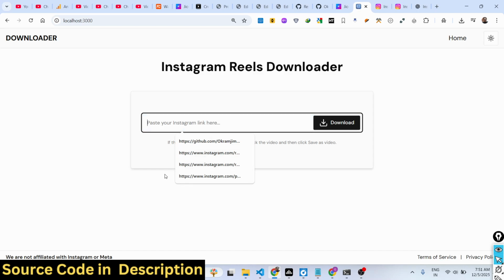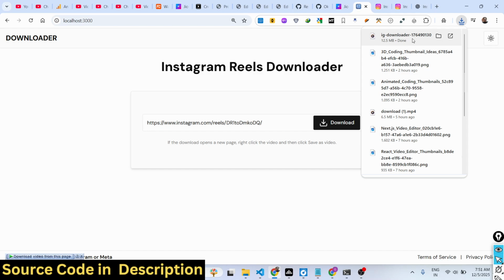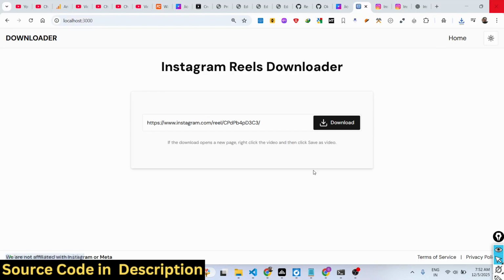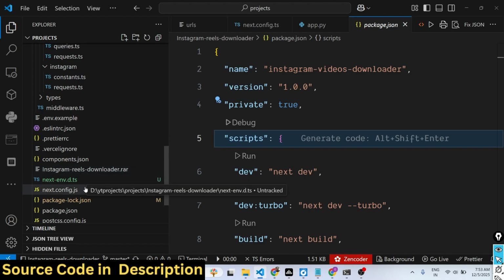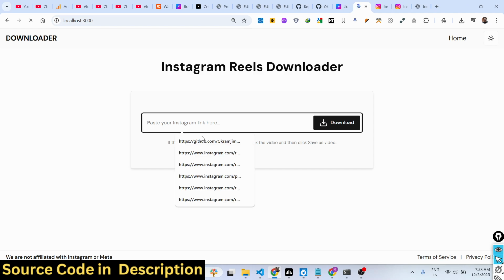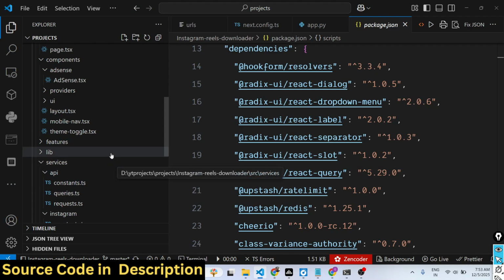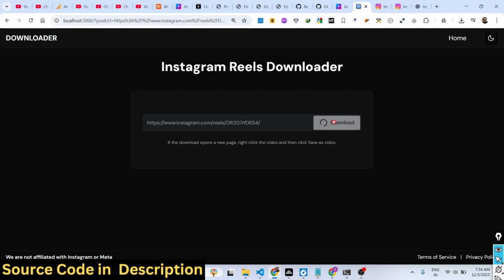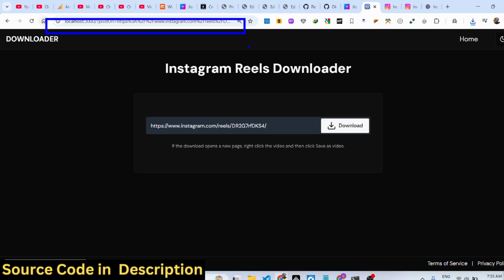Build a Next.js Instagram Videos & Reels Downloader Web App in Browser Using GraphQL API in TS